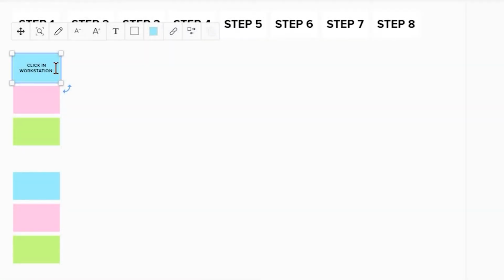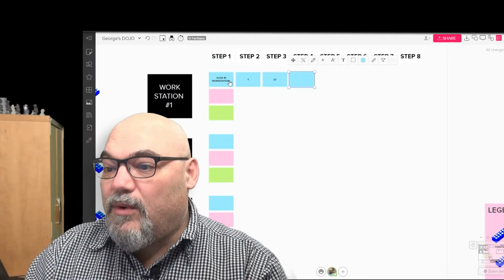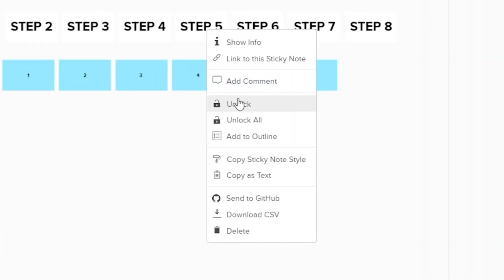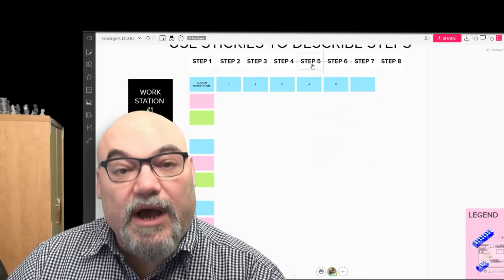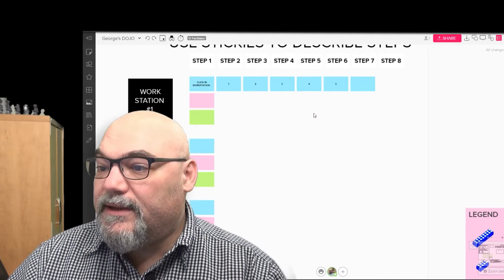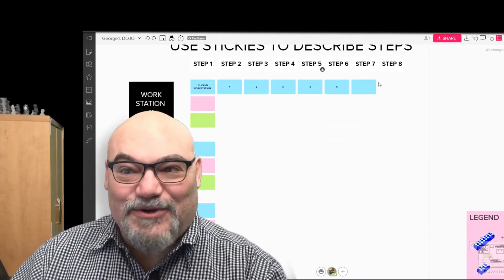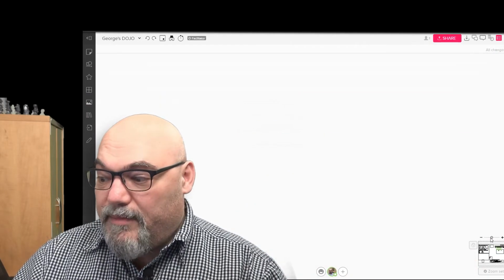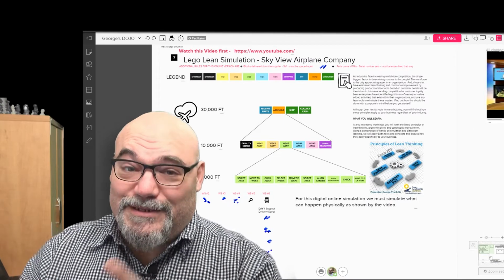George's Dojo - 1 - Welcome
George Trachilis, P.Eng. lives in Canada and consults throughout the world.
He started his career at Motor Coach Industries in 1994 where he received Lean coaching by the best consultants in ERP systems, Just-in-Time manufacturing, and Total Quality Management. Having lead change for 10 years, he then decided to start his own consulting firm in 2003. His firm grew to become one of Canada’s Fastest Growth Companies by 2008.
The government of Canada asked George to create an online course to teach Lean. This course educated over 300 companies. It also became a book OEM Principles of Lean Thinking. By 2011, the course was offered globally and educated 100,000 students from 60 different countries.
By 2012, relationships were forged with some of the most recognized names in Lean including Dr. Jeffrey K. Liker, best-selling author of the Toyota Way, and Norman Bodek, known as the Godfather of Lean. George adopted a much deeper understanding of Lean which stretches to Japan and the with the origins of Toyota. Having video documented over 100 webinars, two (2) Japan Study Missions, Harada Method workshops, and Lean Leadership summits in Santorini, Greece, George is now one of the most sought after consultants.
Although he still coaches using the book and online course, Developing Lean Leaders at All Levels, George has now developed an online version of the Lean101 – Lego Lean Simulation that is interactive and is almost as engaging as the in-person exercise. Connect with George at George Trachilis dot com.

Are you in the construction industry?